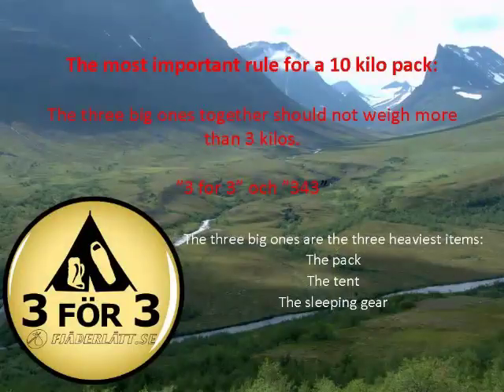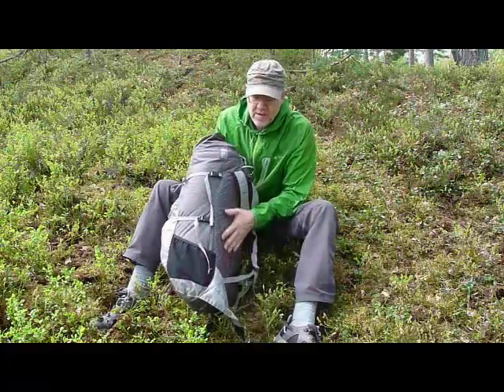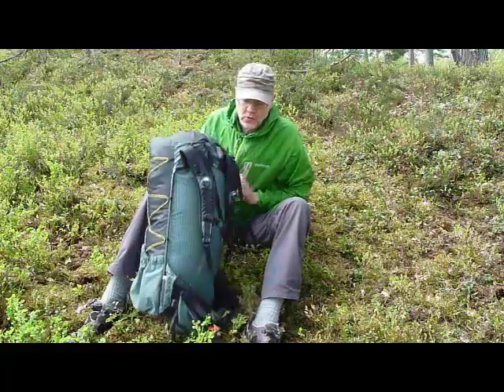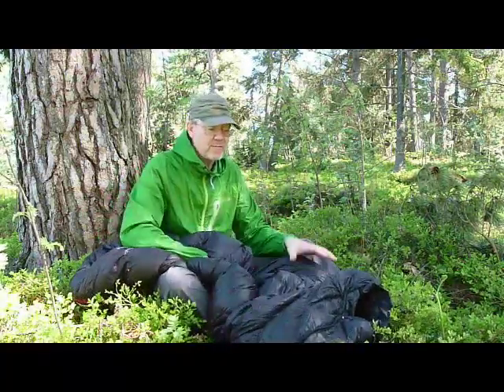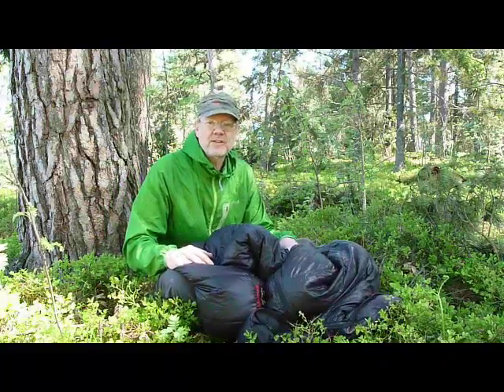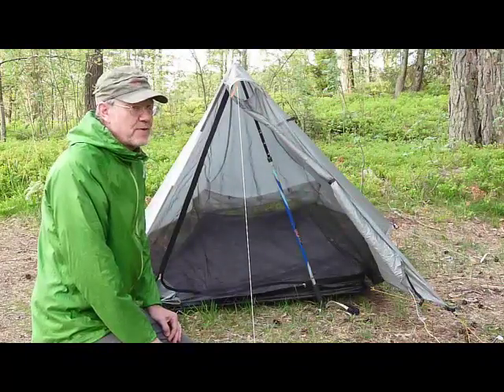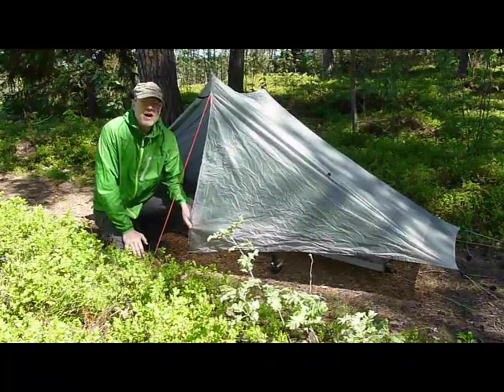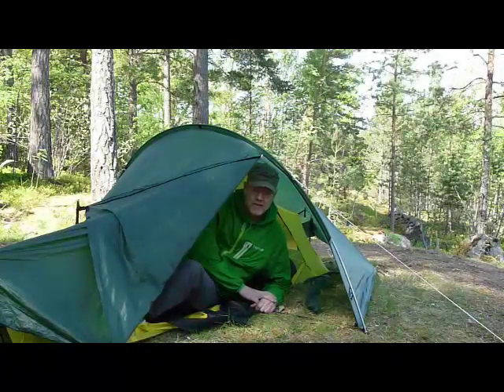Fjallraven Classic - how to hike it light and easy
Using the 343-method anyone can lighten their pack with many kilos and have a much more enjoyable hike. This film will show you how to do this.

I have lightened my load with more than 10 kilos in the last 10 years without sacrificing comfort nor safety. A couple of years ago when I hiked Fjällräven Classic the average pack weight was 15 kilos. This is way too much. Pack light and enjoy your hike!

Directed by Jorgen Johansson & Daniel Johansson.